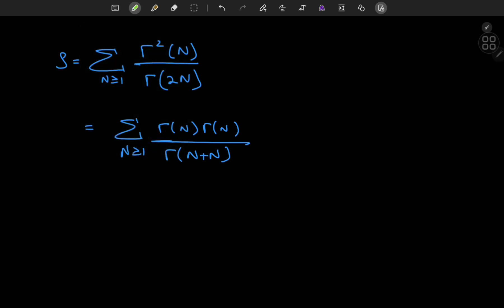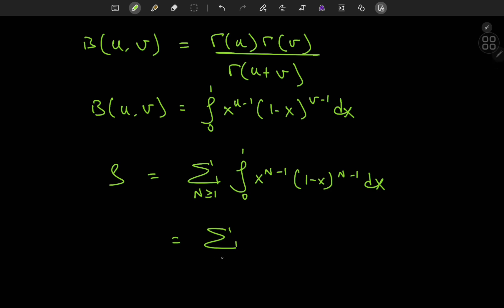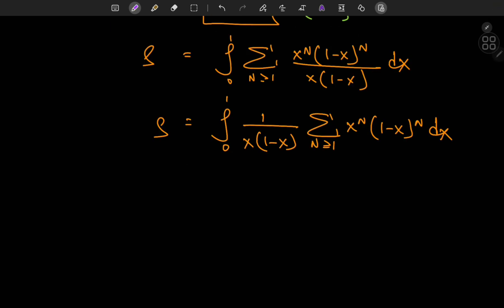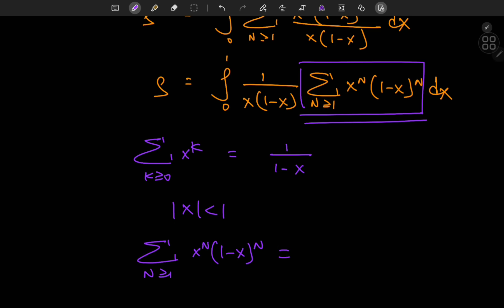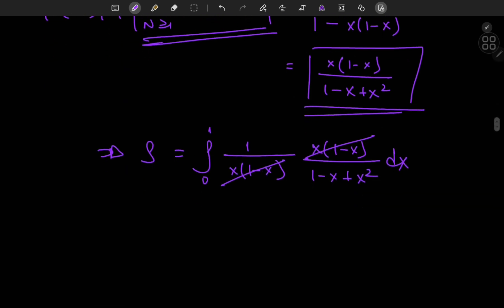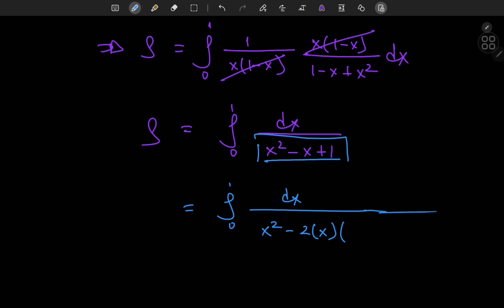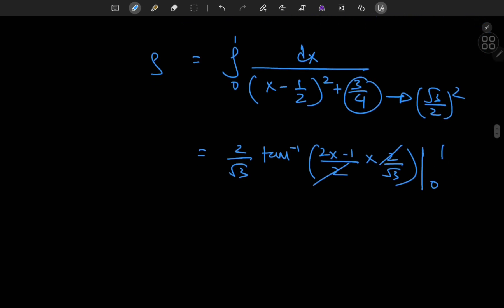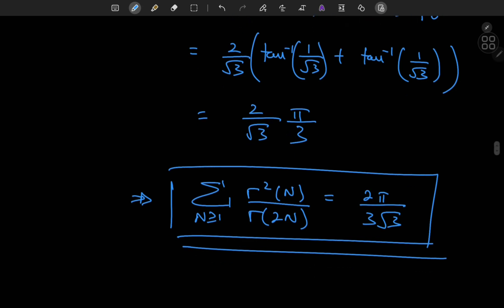A seemingly impossible infinite series